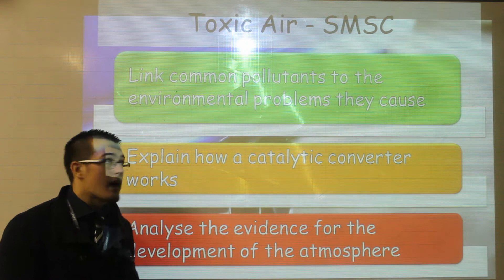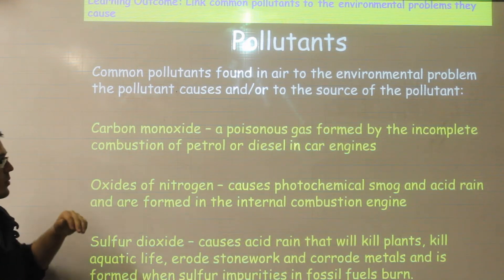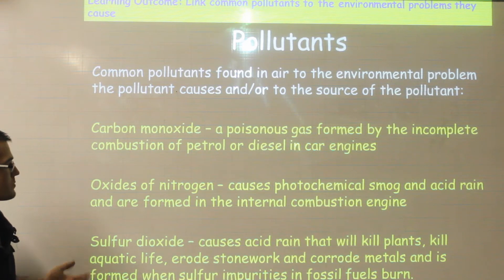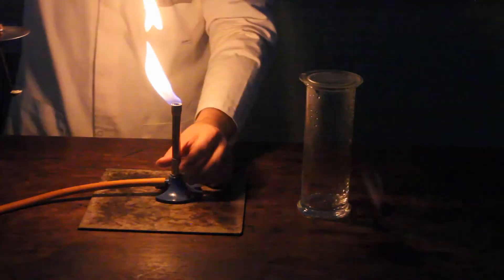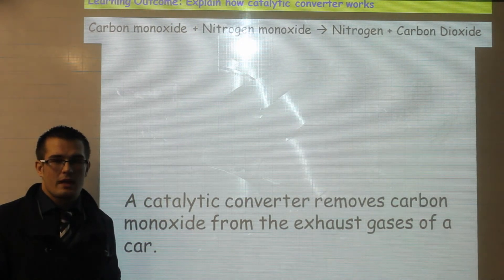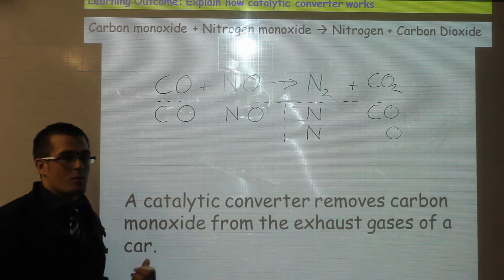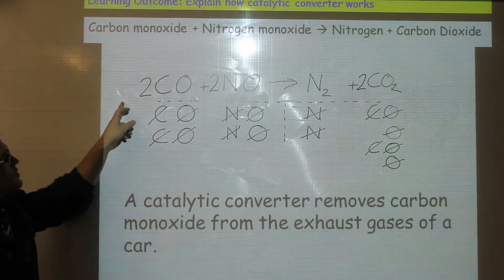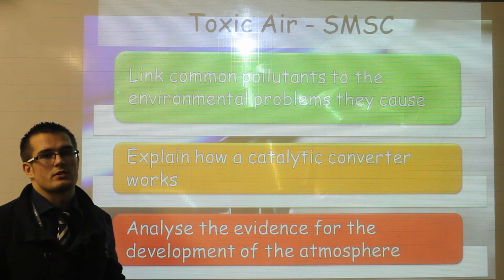C6 - Toxic Air - Global Challenges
*** Please note this lesson is now part of C6 in the new GCSE.

This lesson discusses the pollutants in the atmosphere, where they come from and what damage they can lead to. A demonstration of making of one of these gases, sulfur dioxide in the lab by reacting sulfur with pure oxygen and then explanation of how catalytic converters work to remove Carbon monoxide and Nitrogen monoxide including a break down of how to balance the symbol equation.